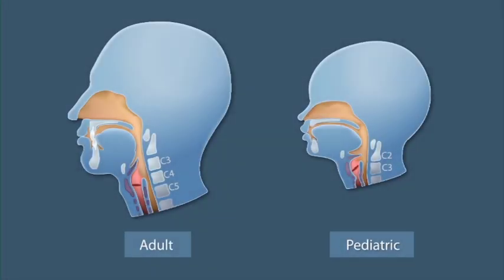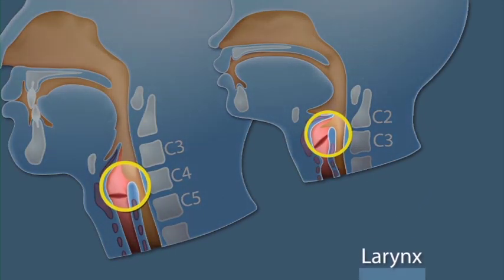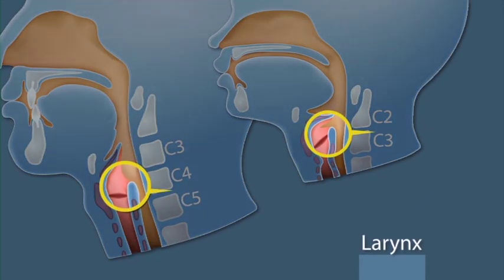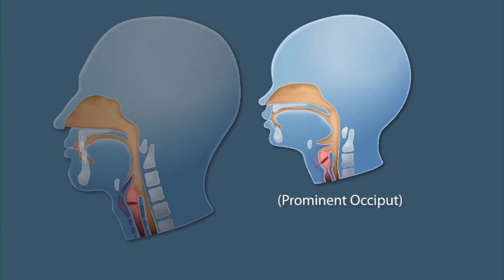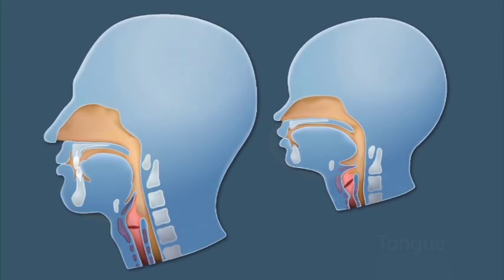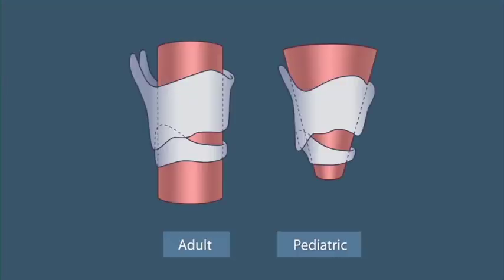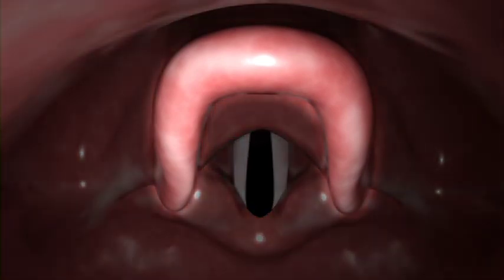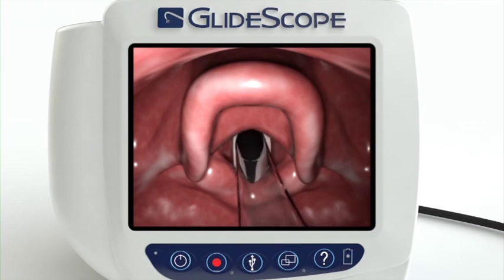GlideScope Pediatric Airway Rounds: Small Anatomies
Dr. Cheryl Gooden, Pediatric Anesthesiologist and Associate Professor at Mt. Sinai Medical Center, describes the developmental differences between infant, small child, and adult airway anatomy. This is one of four video modules in the educational video series: Pediatric Airway Rounds.